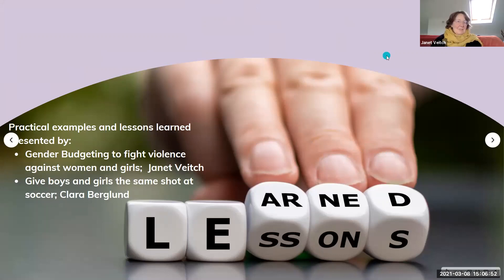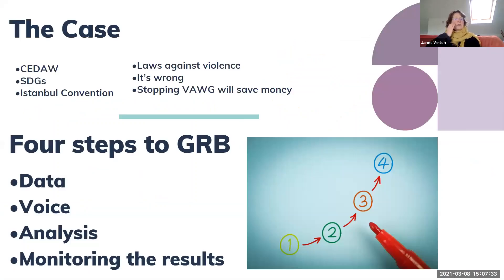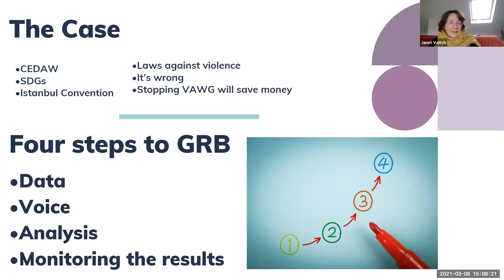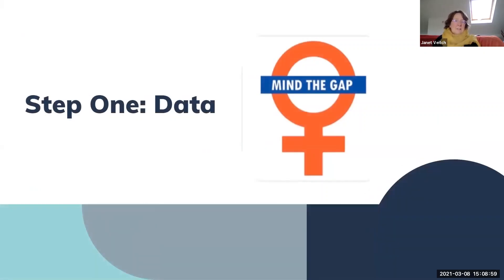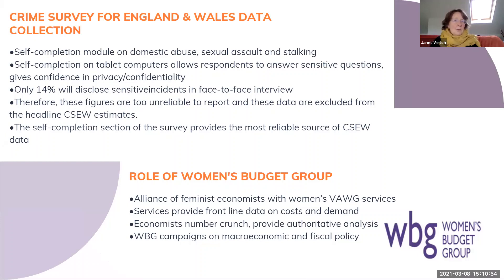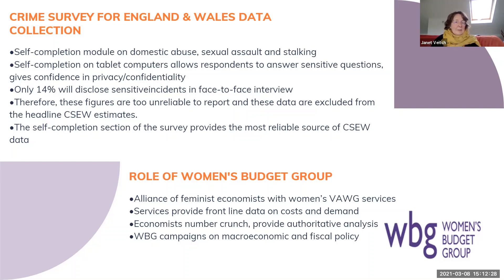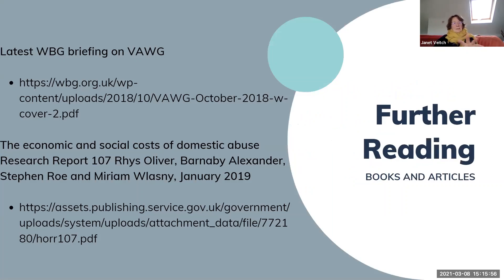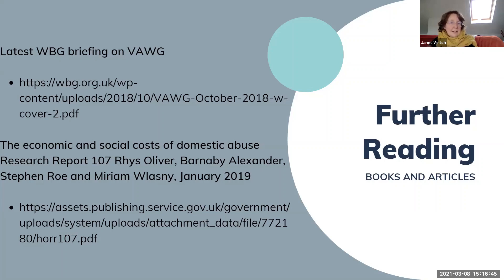Building the Case